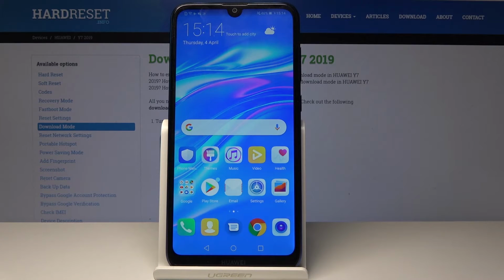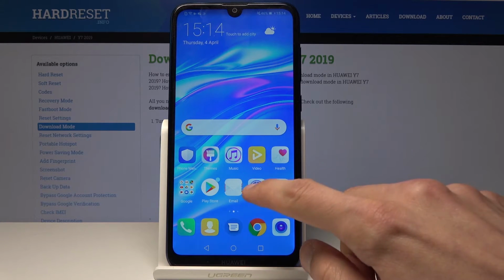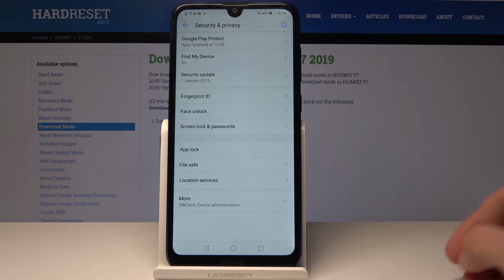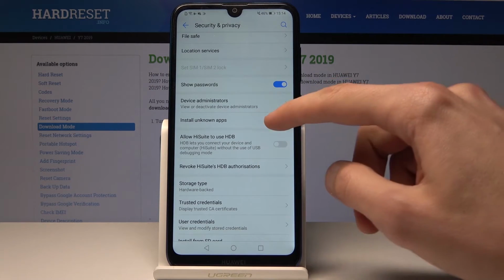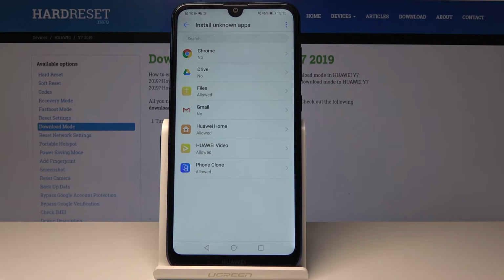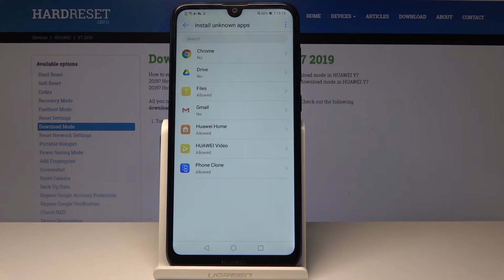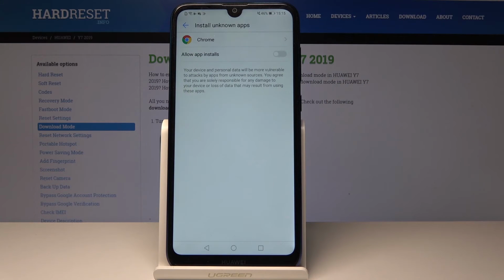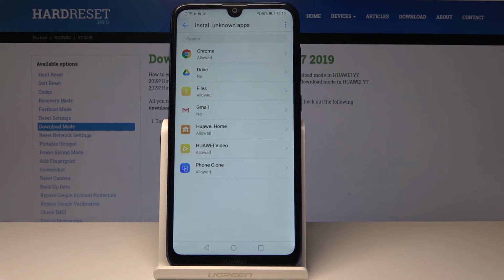HUAWEI Y7 2019 ALLOW UNKNOWN SOURCES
Do you want to install the application from a different source than Store Play and you wish to enable unknown sources in your HUAWEI device? Learn this short video to install app from unknown source.

How to enable unknown sources in HUAWEI Y7 2019? How to enable installation from unknown sources in HUAWEI Y7 2019? How to allow app installation in HUAWEI Y7 2019?